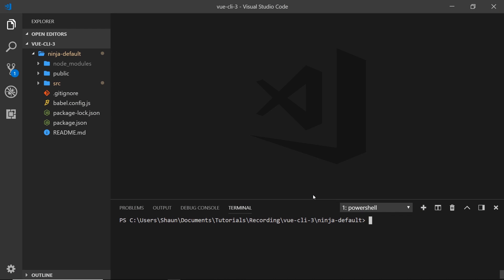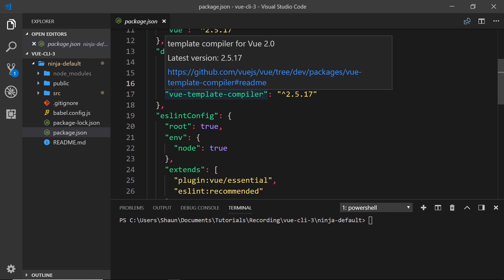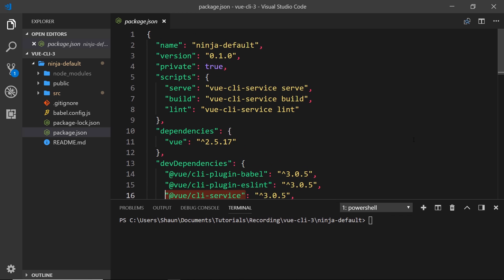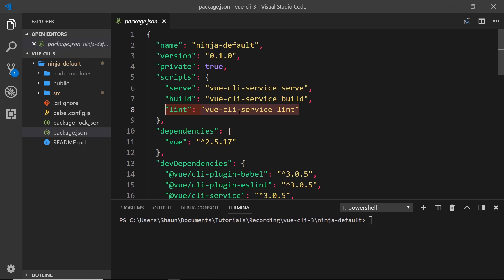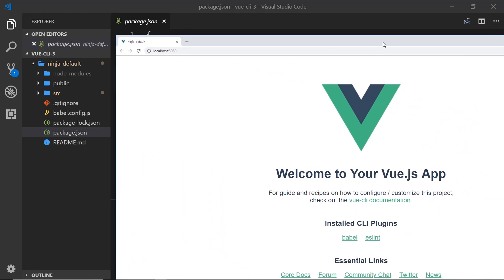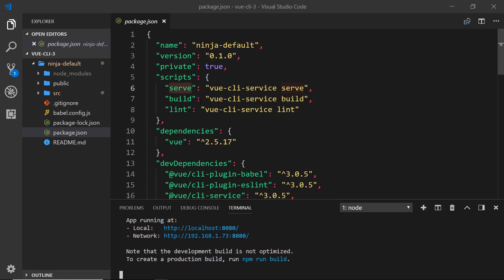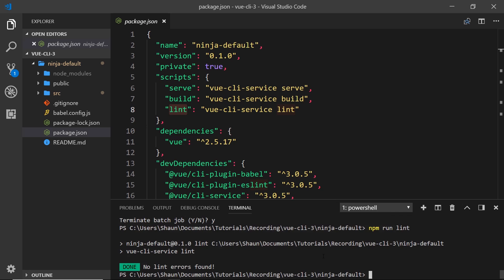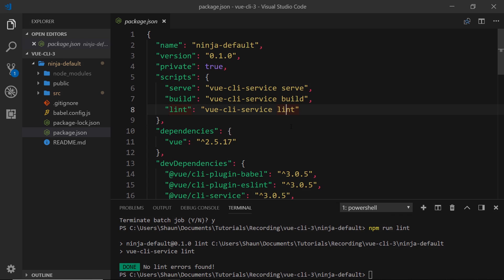Vue CLI3 Tutorial #3 - Dev Server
Hey gang, in this Vue CLI tutorial I'll explain how to use the Vue CLI service to spin up a local dev server, as well as a couple of other things.